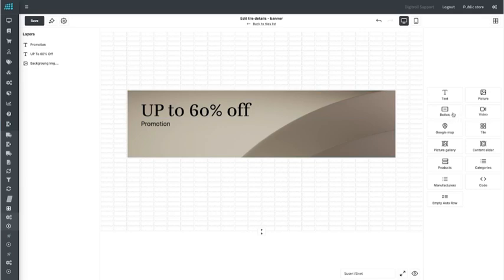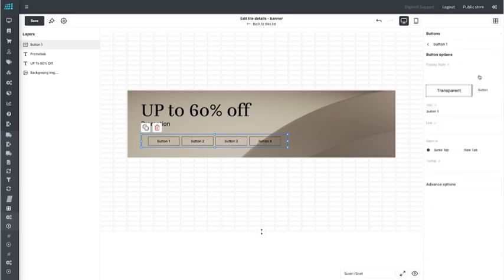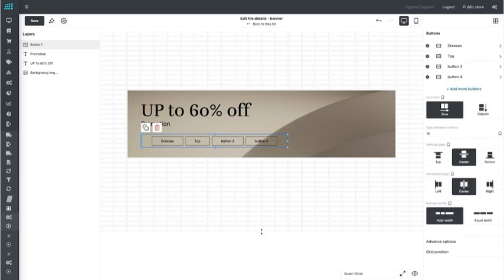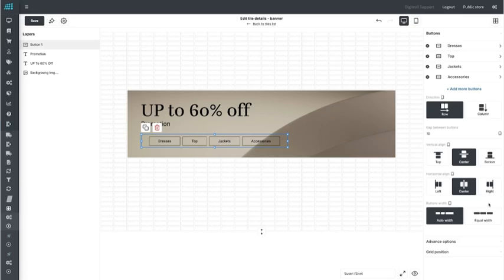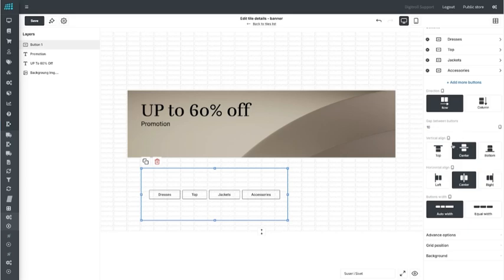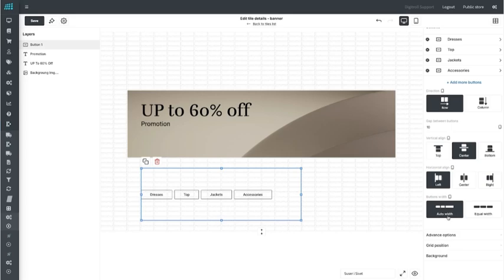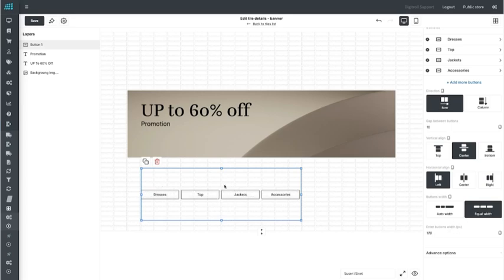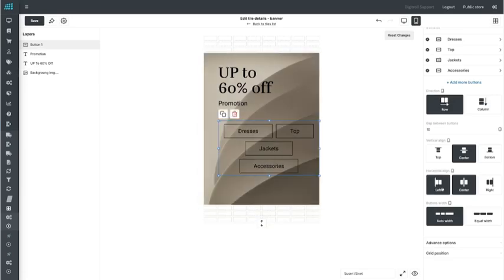DigiTiles Button Groups: Align, Space & Style Multiple Buttons Like a Pro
Welcome back to the DigiTiles tutorial series!
In this video, we’ll take your button skills to the next level by exploring button groups – a great way to organize multiple buttons on your layout.

We’ll show you:
✔️ How to add and manage button groups
✔️ Smart positioning and alignment tools
✔️ Best practices for usability and design

👉 If you haven’t seen the first video on how to create a basic button, check it out

Build cleaner layouts and clearer user journeys with button groups in DigiTiles. In this tutorial, you’ll learn how to add, configure, align, and style multiple buttons as a single button group—so CTAs look consistent across your pages and are easy to maintain.

Why button groups?
A button group helps you keep multiple CTAs consistent—same spacing, alignment and visual hierarchy—without manually styling each button. That means faster editing, fewer mistakes, and a better UX on mobile and desktop.

Step-by-step overview
✔️ Insert a Button Group component in your Tile
✔️Choose orientation (row/column) and set alignment/distribution
✔️Add buttons (title, link, icon, style, size)
✔️Fine-tune spacing (gap, wrap) for responsive behavior
✔️Set tracking (UTM) and SEO options (rel, target) where relevant
✔️Test keyboard navigation and hover/focus states
✔️Reuse the same button group pattern across pages

Design & UX tips
✔️Use one primary CTA and one secondary to keep hierarchy clear
✔️Keep icon use consistent—left icons for actions, not decoration
✔️On mobile, consider vertical button groups with full-width buttons
✔️Maintain enough gap for tap targets (≥ 8px between buttons)

Store managers, marketers, and designers who want faster, consistent CTAs; and developers who prefer structured, reusable components like button groups over one-off styling.